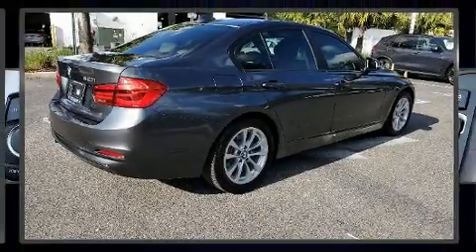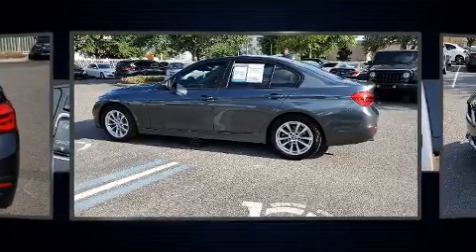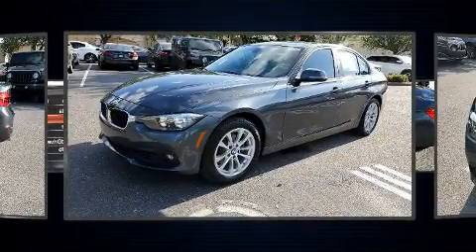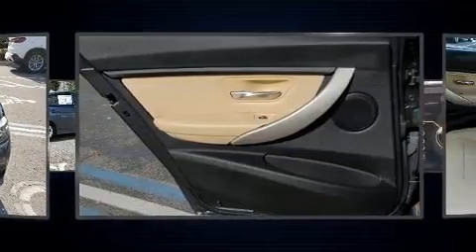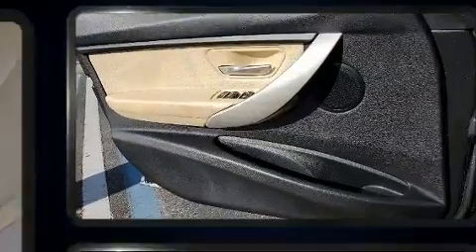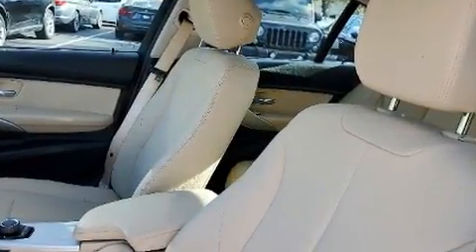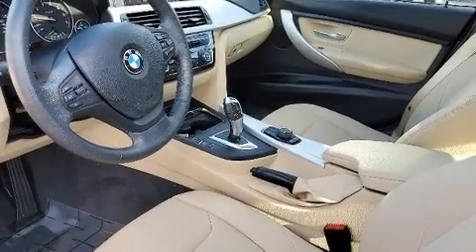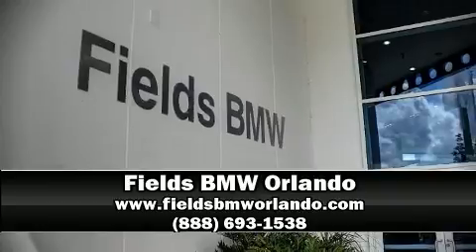2017 BMW 3 Series 320i in Winter Park, FL 32789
You can expect a lot from the 2017 BMW 320i. It features an automatic transmission, rear-wheel drive, and a 2 liter 4 cylinder engine. A turbocharger further enhances performance, while also preserving fuel economy. BMW prioritized practicality, efficiency, and style by including: a tachometer, adjustable headrests in all seating positions, speed sensitive wipers, air conditioning, turn signal indicator mirrors, power windows, and 1-touch window functionality. Audio features include a CD player with MP3 capability, steering wheel mounted audio controls, and 9 speakers, providing excellent sound throughout the cabin. Curtain airbags combine with standard stability control in creating a comprehensive safety network. This vehicle has achieved Certified Pre-Owned status, by passing BMW's rigorous certification process. Our aim is to provide our customers with the best prices and service at all times. Stop by our dealership or give us a call for more information.